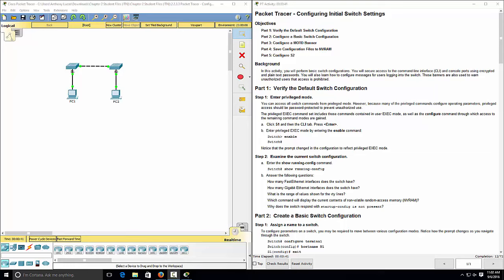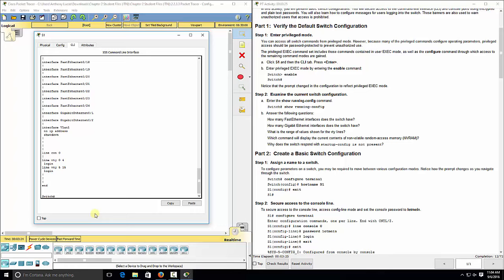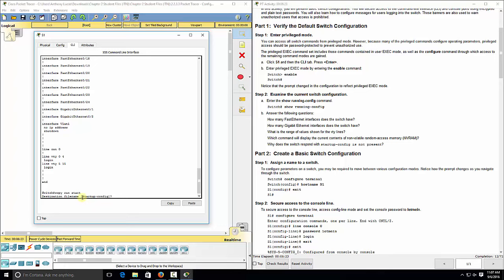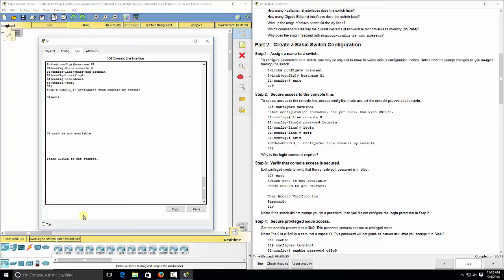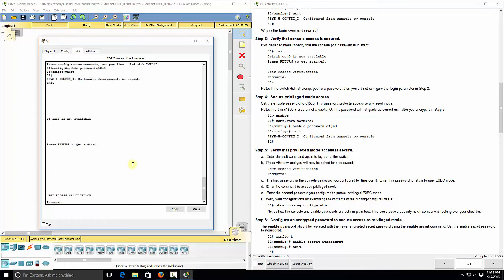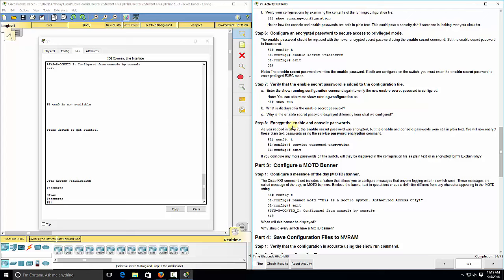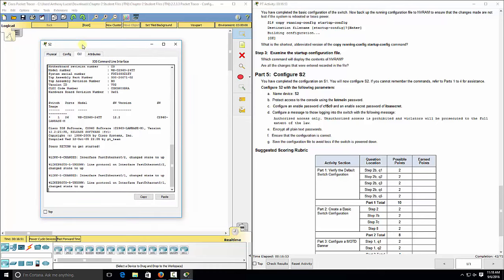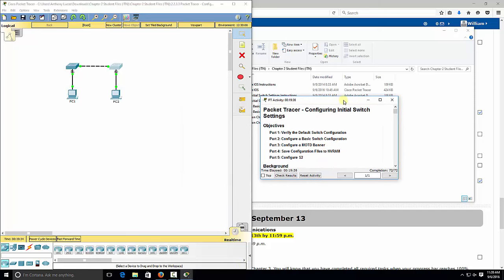PKT 2.2.3.3 - NET 125 (ITN)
This video walks-through completing Packet Tracer file 2.2.3.3 - Configuring Initial Switch Settings.